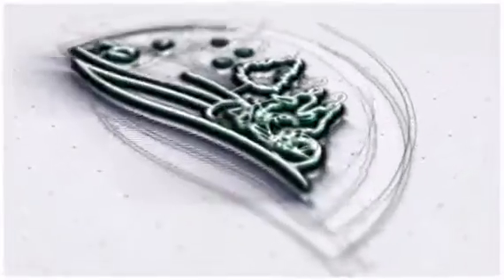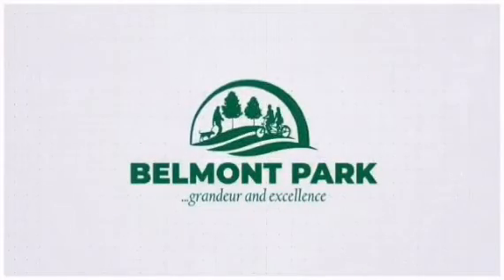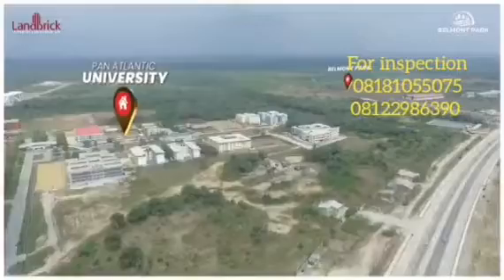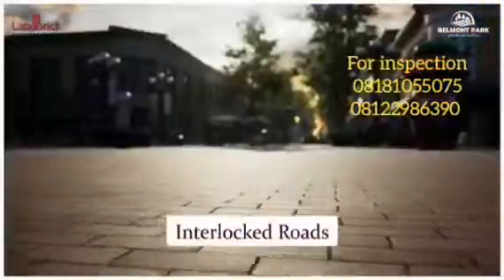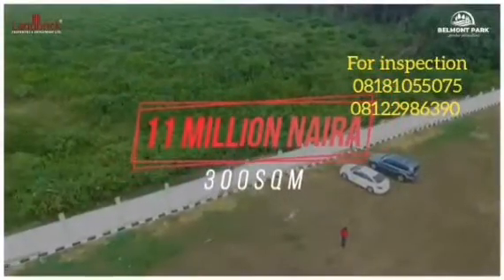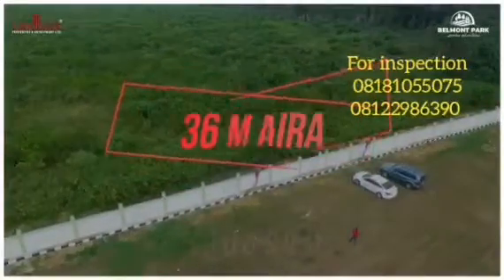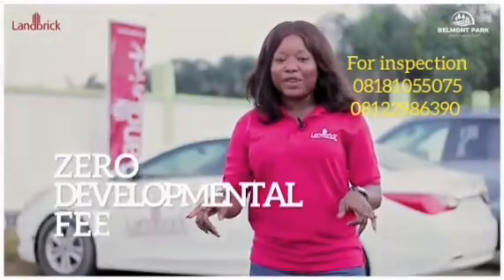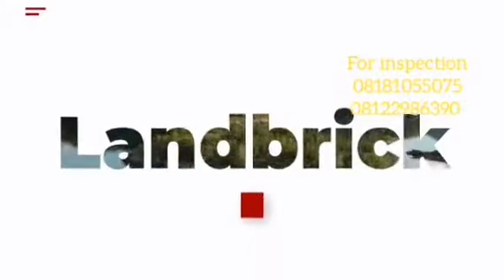Belmont Park Estate is a definition of Grandeur and Excellence, invest here and get massive returns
Belmont Park Estate is a definition of Grandeur and Excellence
it's  located beside Pan Atlantic University  (PAU) lekki - Epe Expressway, after Eleko Bus stop
Has a lot of location attraction, such as
International Airport
Kara Market
Dangote Refinery
Lekki Deep Sea port
Eleganza  Industrial City
Pan Atlantic University
Alaro City etc

Estate features include
Good interlocking roads
Good power supply
swimming pool
24 hours  security
Good  drainage system
Natural view
play ground
Perimeter fencing,  etc

Title is CERTIFICATE OF OCCUPANCY

Prices:
1,000 sqm  36m
500 sqm     18m
300 sqm      11m

Note: Price is all inclusive